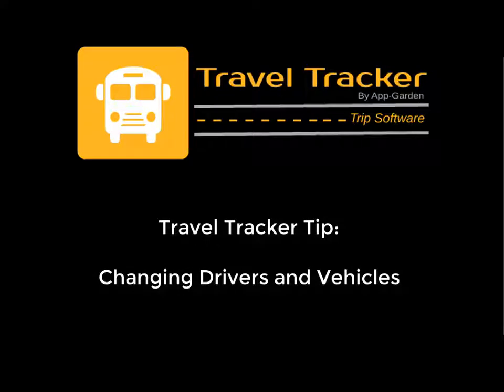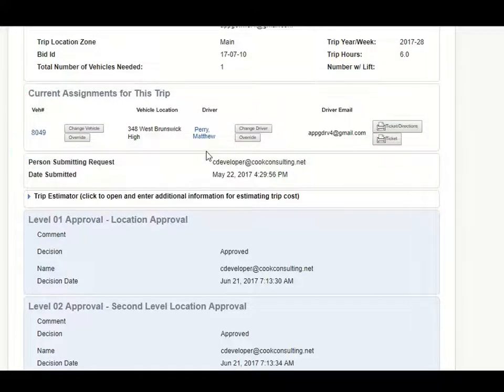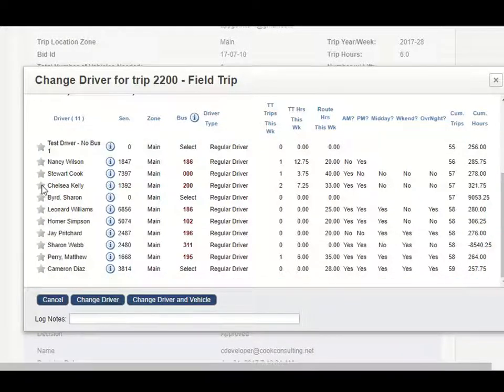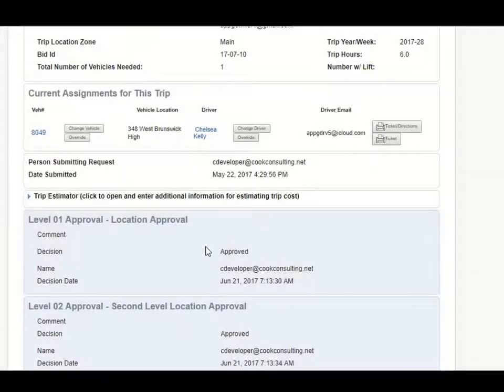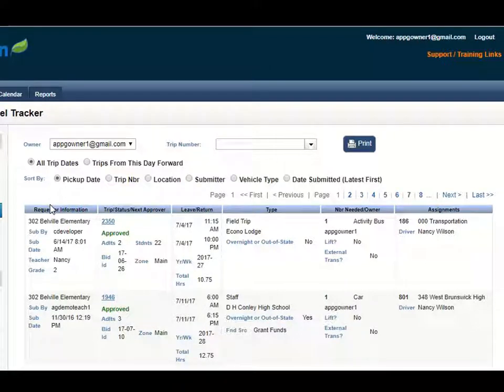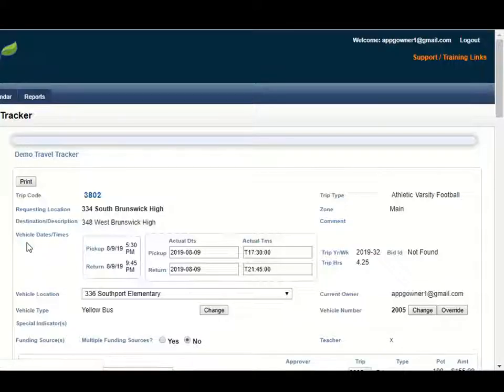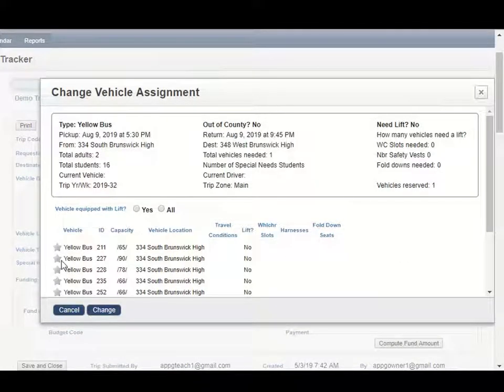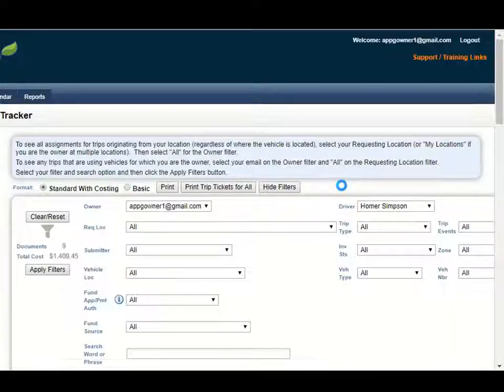Travel Tracker Tip Changing Drivers and Vehicles